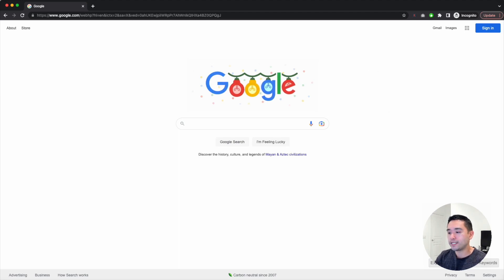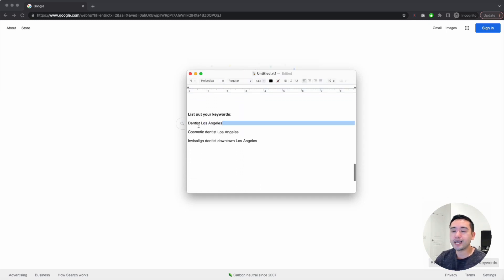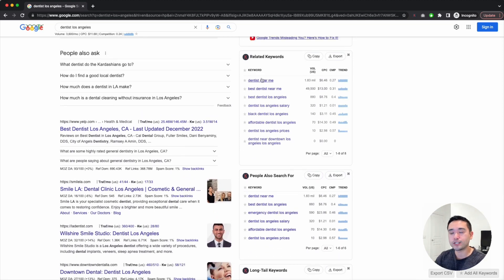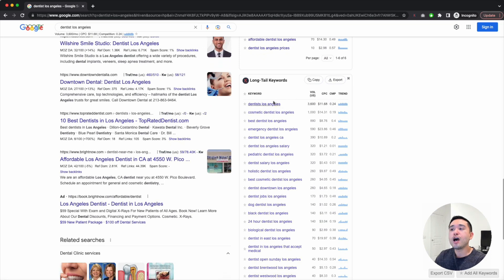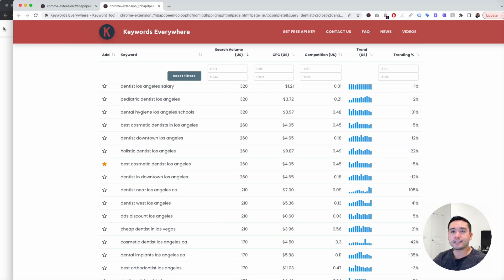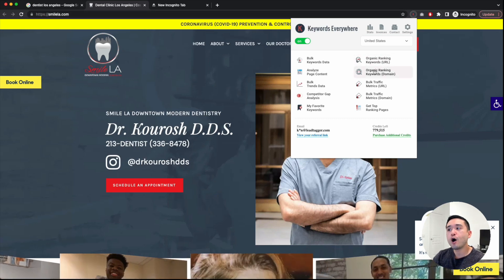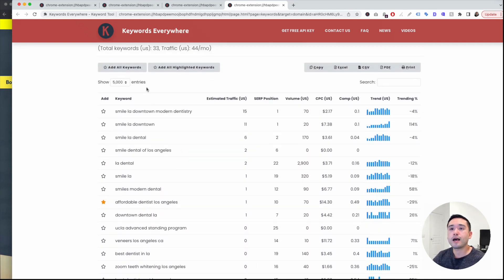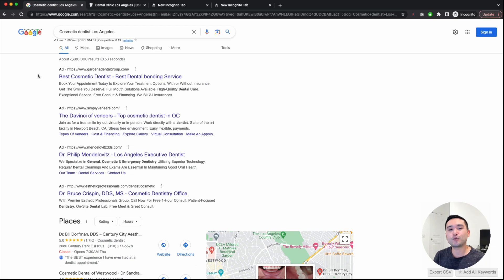How To Do Keyword Research for Local SEO (Step-by-Step)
Learn how to do keyword research for local SEO. Finding the right keywords to rank for is essential if you want your website to rank higher and get more website visitors and foot traffic to your local business.